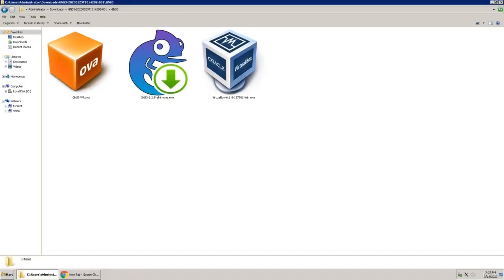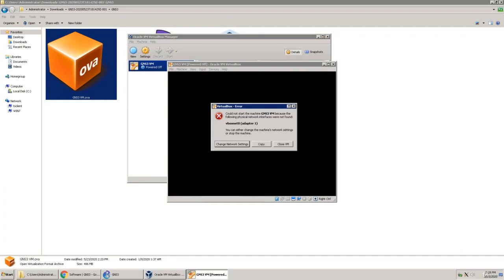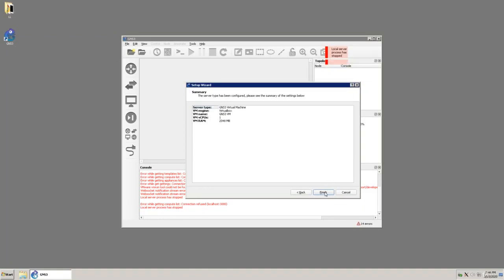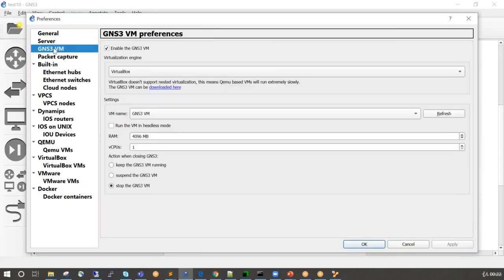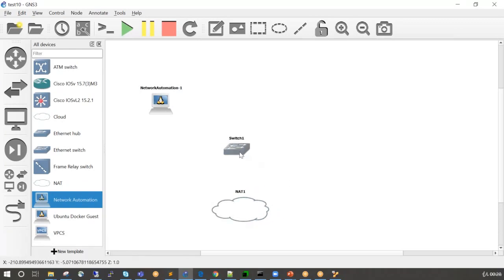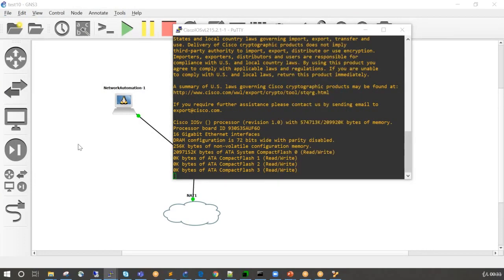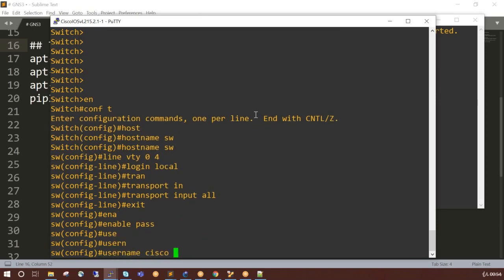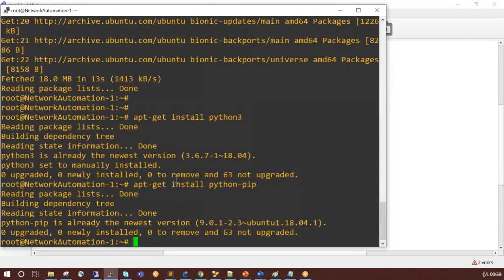ccna home lab install gns3 & Python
Regards,

Ratnesh K
2xCCIE (SEC,DC) #61380